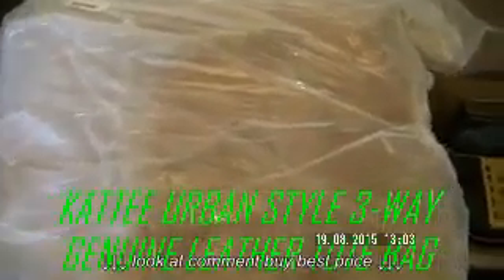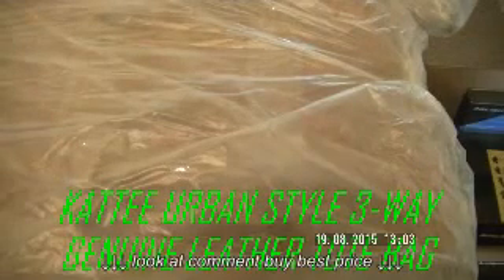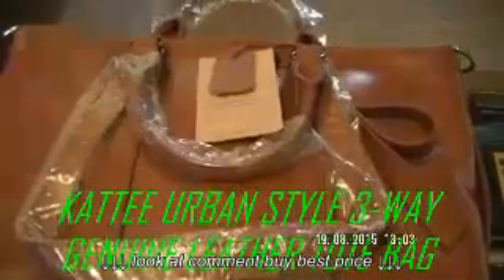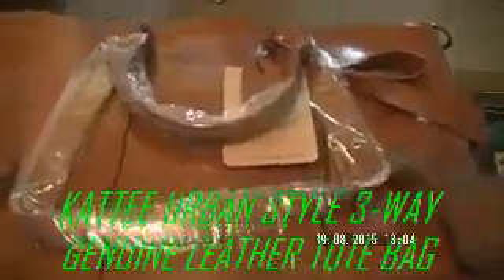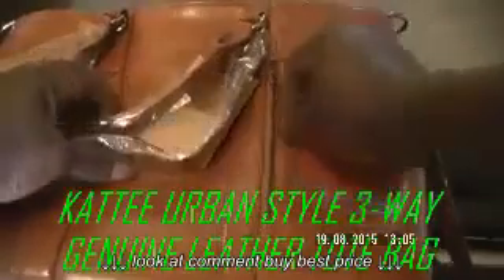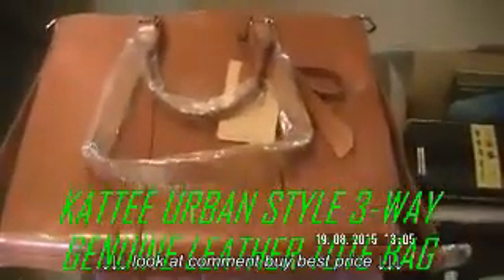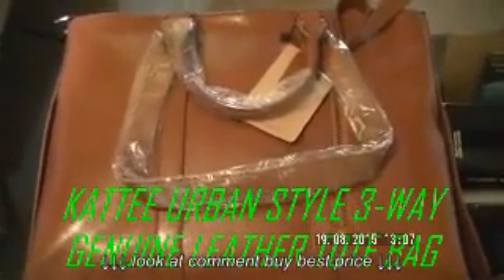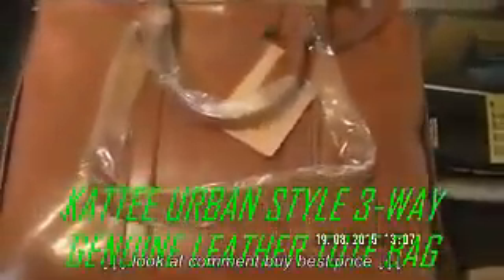Kattee Urban Style 3 Way Women's Genuine Leather Shoulder Tote Bag Review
Kattee Urban Style 3 Way Women's Genuine Leather Shoulder Tote Bag Review, Kattee Urban Style 3 Way Women's Genuine Leather Shoulder Tote Bag Review